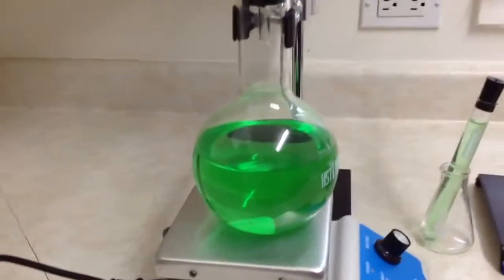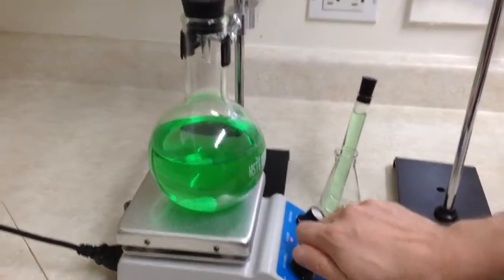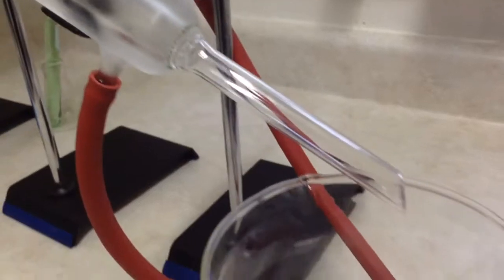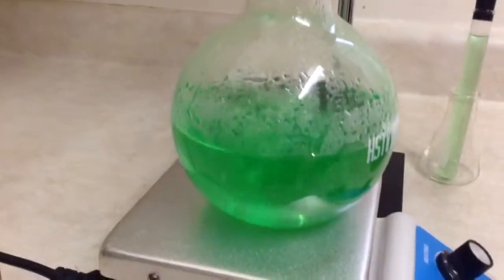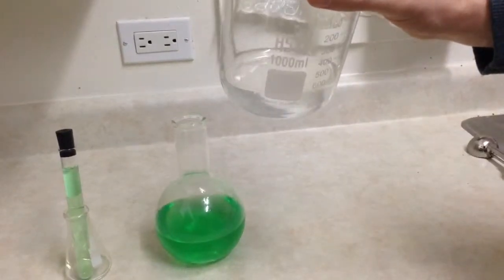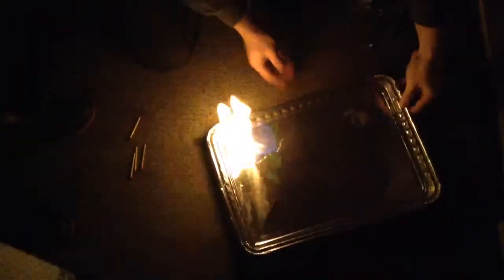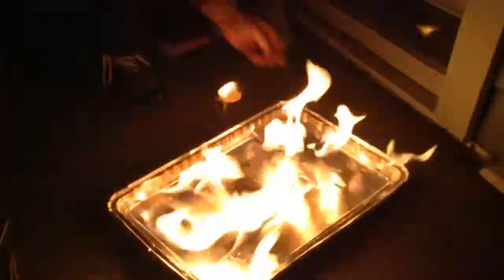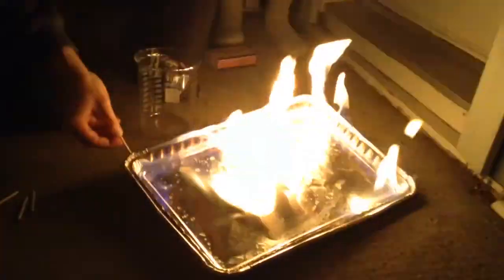Distilling rubbing alcohol and setting it on fire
Gauthier Family Homeschool Science.  We were learning about solutions, crystallization and distillation.  We are distilling tapwater, 70% rubbing alcohol and a few drops of green food colouring.  The set up is a stirring hot plate, boiling flask hooked up to a 50mm Kjedahl bulb, to a 300mm Leibig condenser, and finally dripping into a beaker.

Since the alcohol has a lower boiling point than the water, the alcohol should boil off first, and then condense and be collected.  The water and green food colouring will be left behind.  It was interesting that there was a time getting the solution up to boiling, then it boiled for a while while the alcohol came off, then it stopped boiling while the temperature raised up to the boiling point of the water, then it started boiling again.  If I had a different stopper for the boiling flask where I could have the Kjedal bulb and a thermometer in the solution, we would have seen a leveling off of the temperature of the solution at the boiling point of the alcohol until it was all boiled out of the solution, Then the solution would have stopped boiling, the temperature continued to rise until the boiling point of the water, when it starts boiling again.  Interesting.